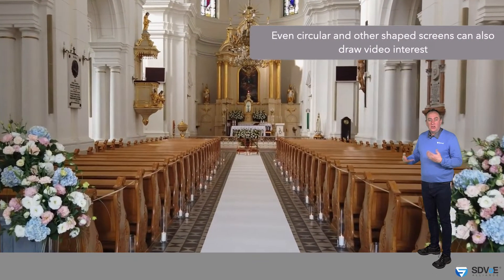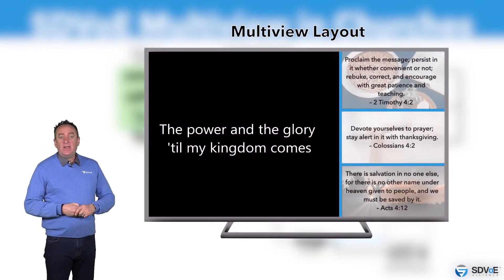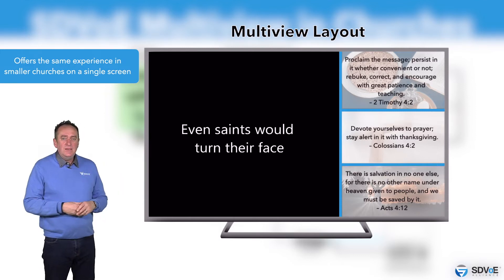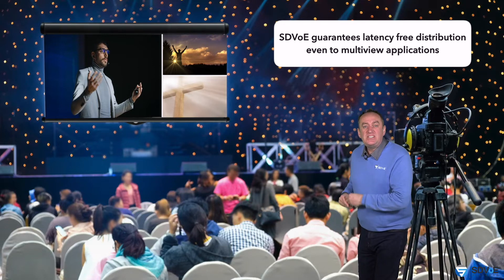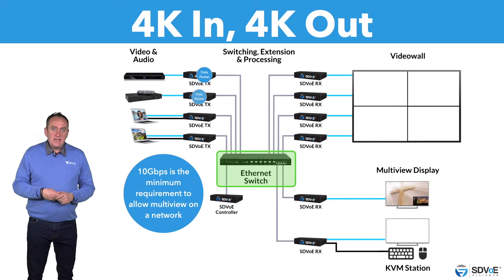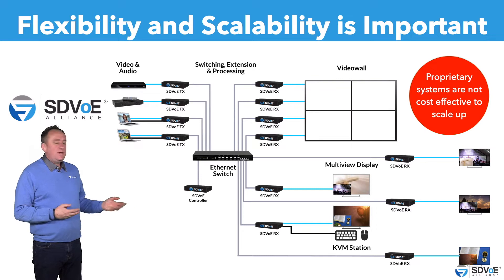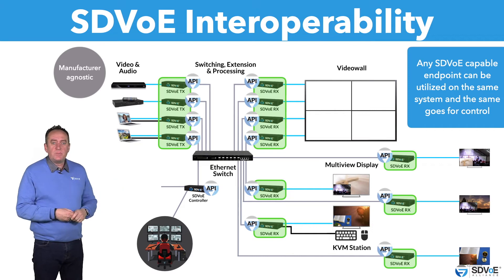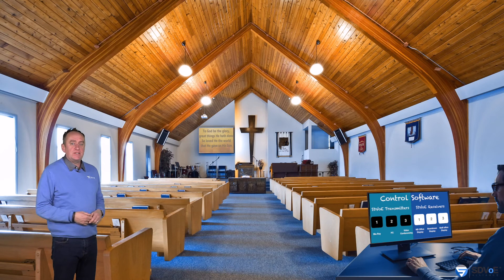SDVoE in Houses of Worship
SDVoE has significant advantages over the matrix switch, and over proprietary AV over IP systems. These advantages apply across all vertical markets served by the audio video industry.

Are house of worship AV systems just like those for any large presentation space or is there something special about them and how they should be designed? This course covers the latest trends in HOW technology and details how the flexibility, scalability and interoperability of SDVoE, along with its flexibility and ease of set up and use, play a vital part in creating immersive experiences for congregations big and small.